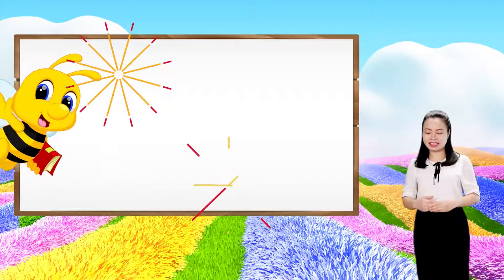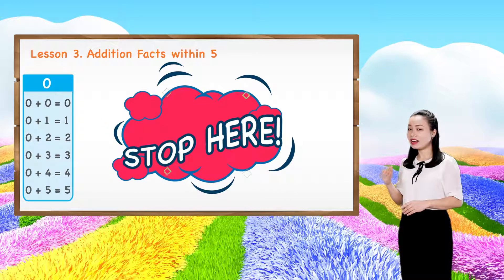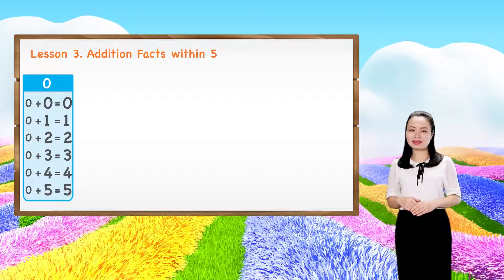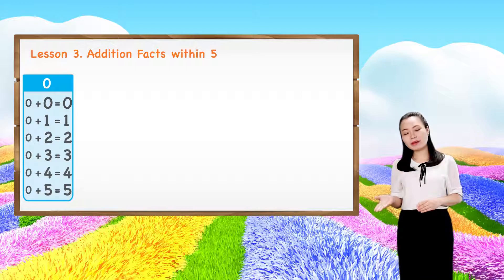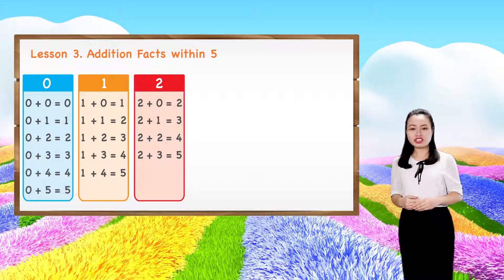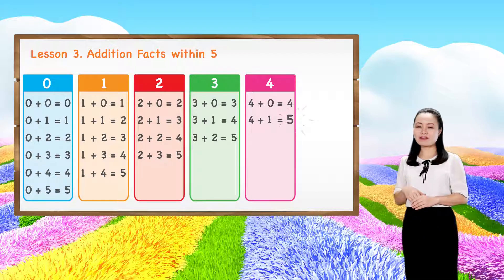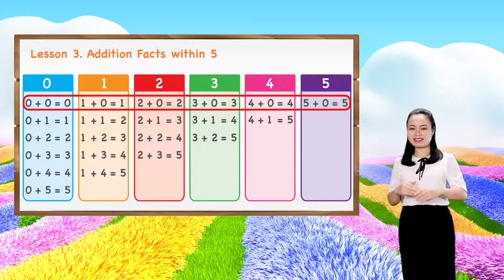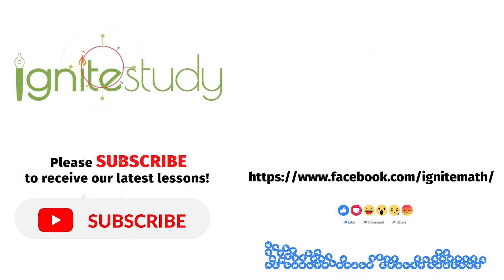Math For Kids - Lesson 3. Addition Facts within 5 | 1st Grade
Lesson 3. Addition Facts within 5 | 1st Grade
Come learn about using addition and subtraction within 5 as we solve word problems. This is a great math video for 1st grade kids as they learn to add and subtract numbers.

Learning how to solve word problems is a vital part of math education in elementary school. Kids learn to use techniques like drawing, putting together, taking apart and comparing to solve word problems.

We hope you enjoy the educational videos and that they are helping your kids learn.